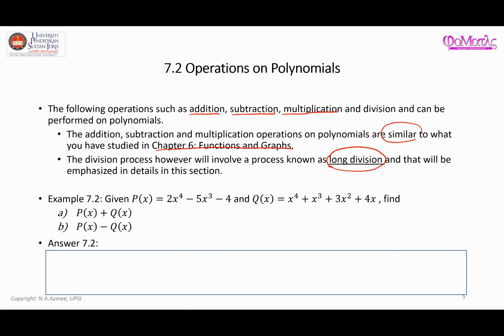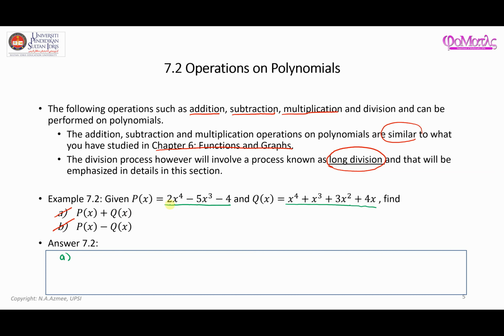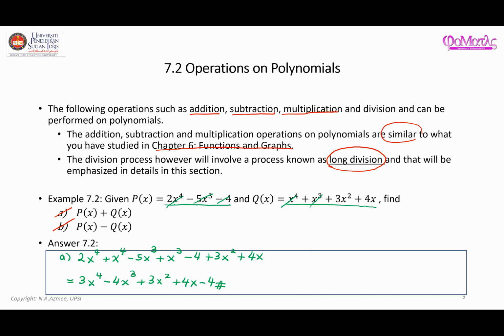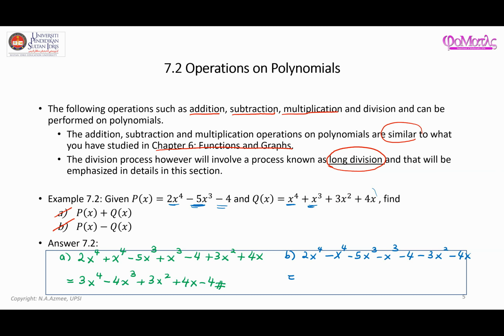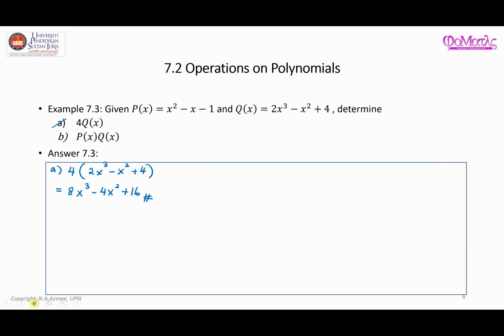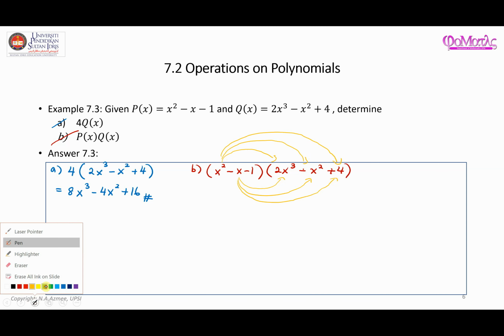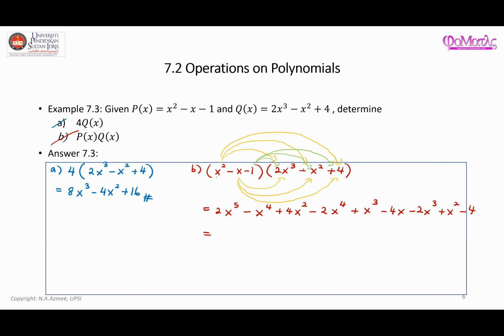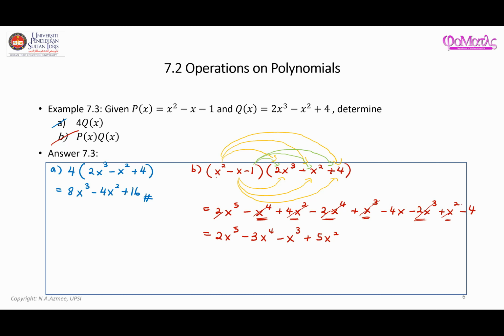Addition, Subtraction and Multiplication for Polynomials